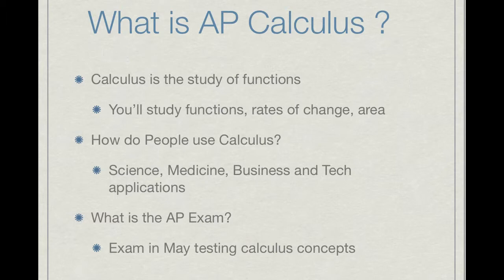ABIntro.mp4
Introduction for AP Calculus course